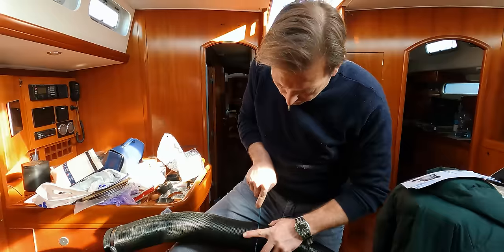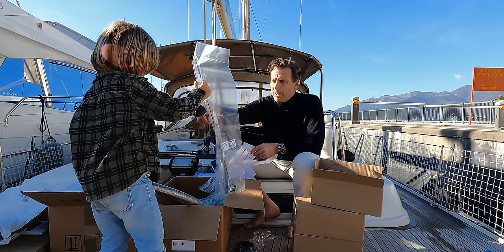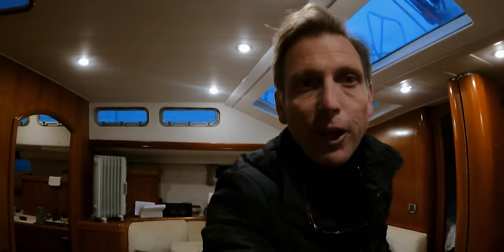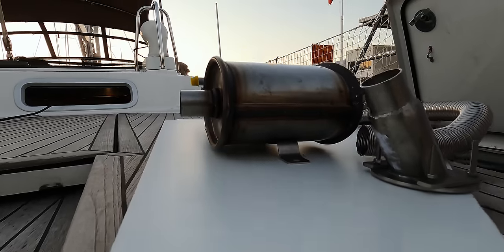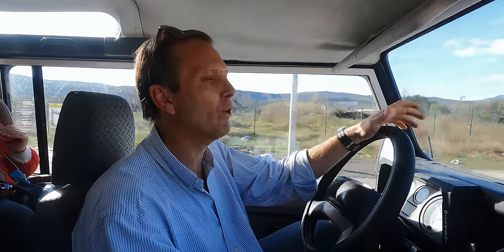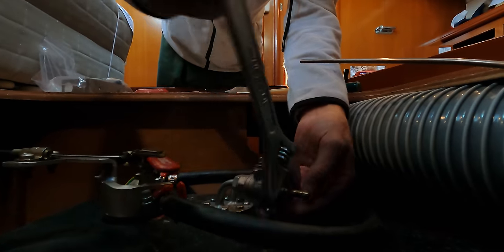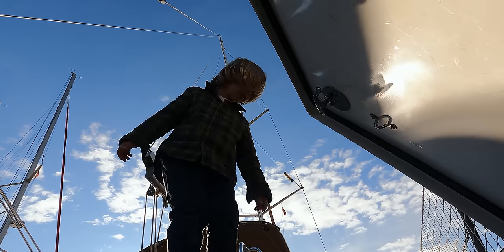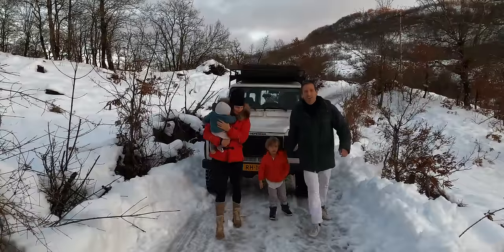FIRST STEP TO OUR PATAGONIA EXPEDITION | WEBASTO Diesel Heating System for SAIL BOATS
Installing WEBASTO Diesel Heating System for boats is one of our best investments. Staying cozy and comfortable on our Beneteau 57 sailboat during winter sailing trips and plans of sailing to Patagonia we found it essential to upgrade our liveaboard sailboat with a Webasto diesel heating system. With step-by-step instructions and tips, we show you everything about installing boat heating system Webasto, including the installation of the Webasto onboard heating system, the Webasto Thermo Pro 90 installation, and the Webasto water heater.

Investing in a Webasto diesel heaters for your boats is a game-changer, we as dummy DIY sailors, prefer a boatyard for the difficult stuff managed: how to heat a sailboat Beneteau 57? So whether you're doing boat jobs or just enjoying the sailing lifestyle, this video is a must-watch for any sailboat owner.

And here is the link to the special podcast episode about making the impossible possible in life or business

Episode #115

⏱ Timestamps
00:00 Introduction at Porto Montenegro
02:46 Proper heating system for sailboat
04:11 Finding the ideal heating system for Winter sailing
04:26 Webasto heating systems for boats
06:30 Pre-installing boat heating system Beneteau 57
07:05 The full infinite installation plan by Webasto
07:51 Welcome to the dummy save installation
09:39 Background information about the heating system
13:39 Installing heating system day 2
15:03 Installing heating system day 3
17:33 The final phase, the electrical system
18:15 Installing heating system day 4

❝ Interested in our exclusive one-on-one coaching (starts at €36k) plan your free call to get more information and see if we are a fit

❝ Want to create more freedom in your life and live a life in line with your desires? Join 248+ individuals who followed one of our online programs, starting at € 47, with life-changing insights and transformations